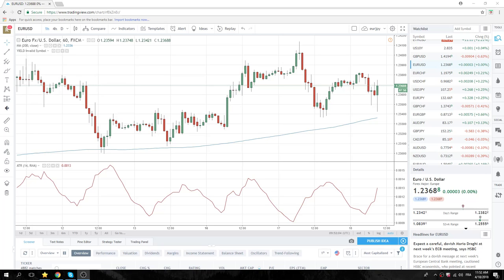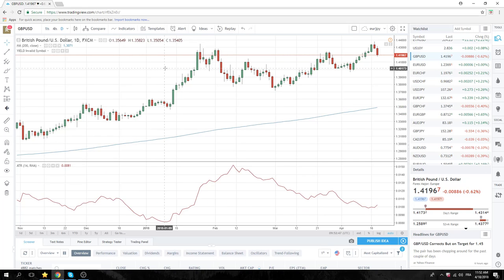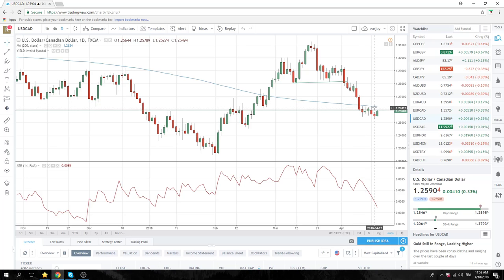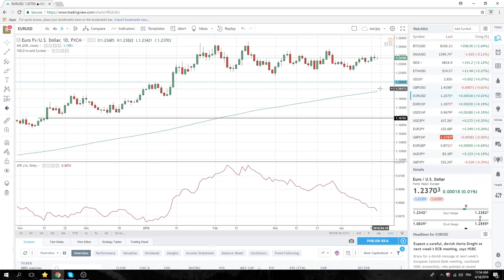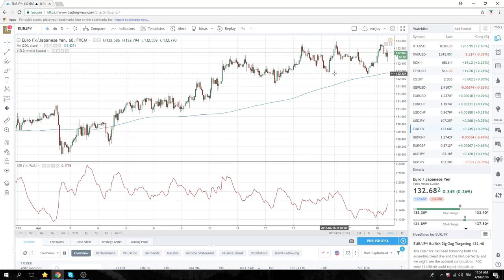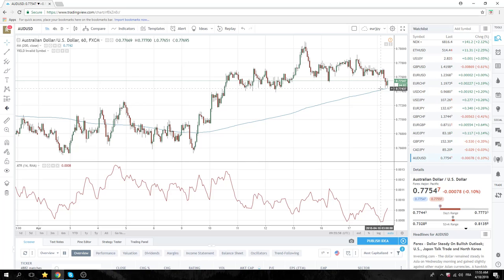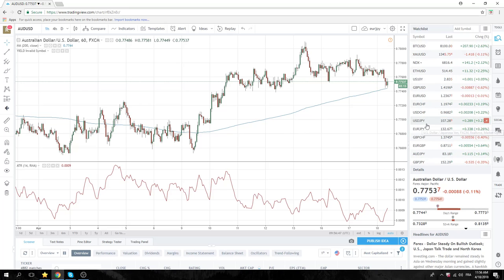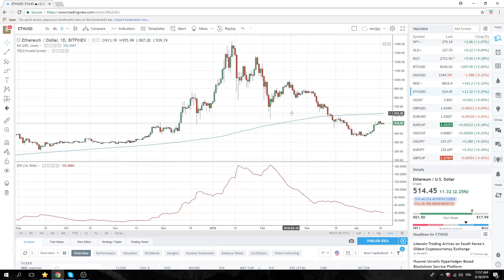18Apr18 New York Opening Call - PrivateerFX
Our view on today's New York Open in the FX & Crypto markets.

BOC today, SetUp on video
Also EURJPY, AUDUSD,
Mkt caught long on GBP as predicted following weaker CPI, still looks like a sell on rally
SPX quiet

Web: PrivateerFX.com

THIS WAS
18Apr18 New York Opening Call - PrivateerFX